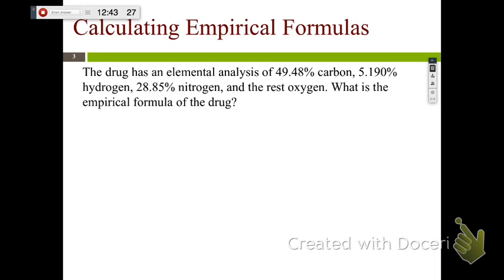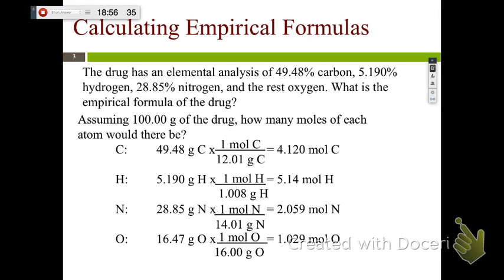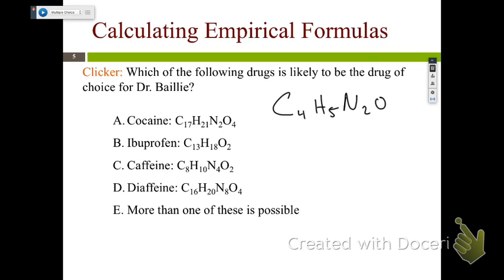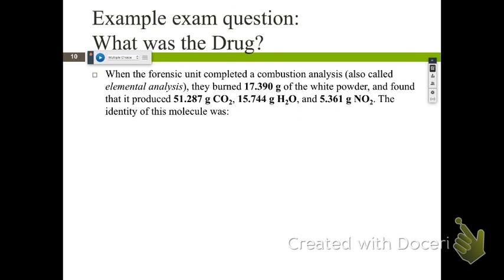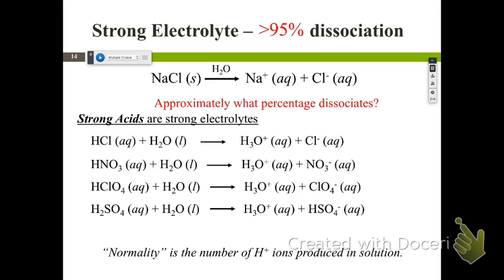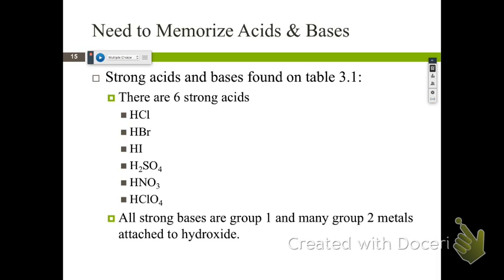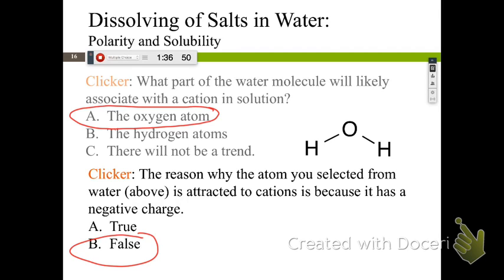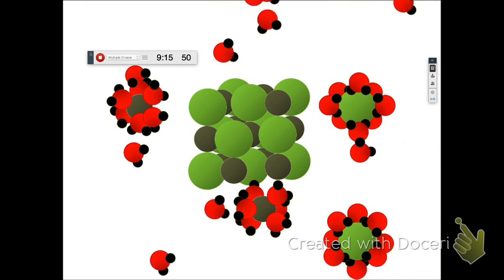18f CHEM1402 10-22-2018